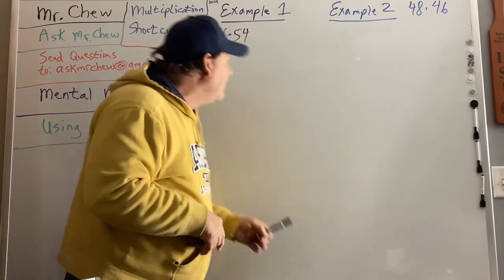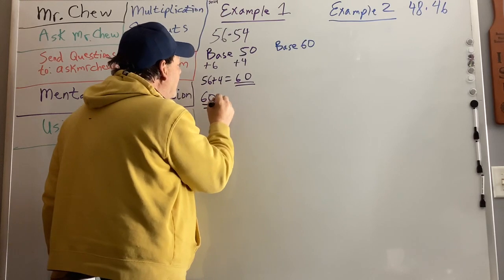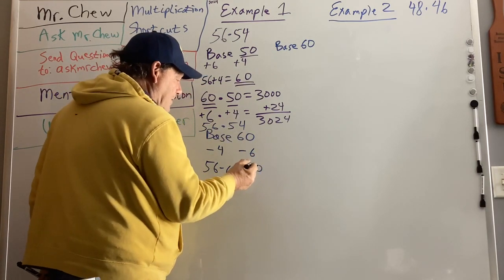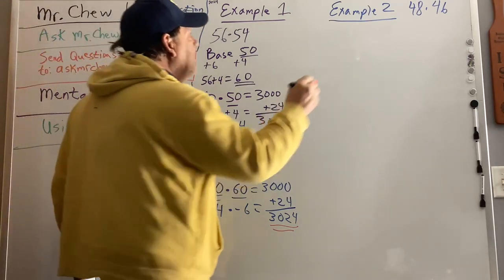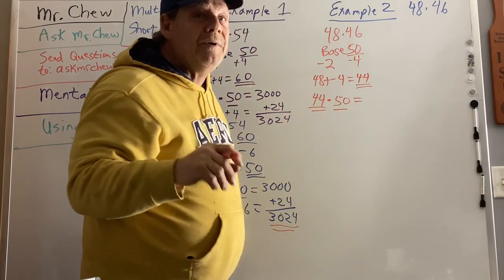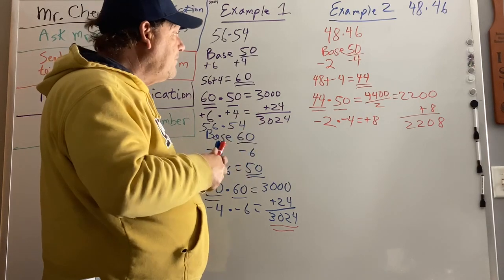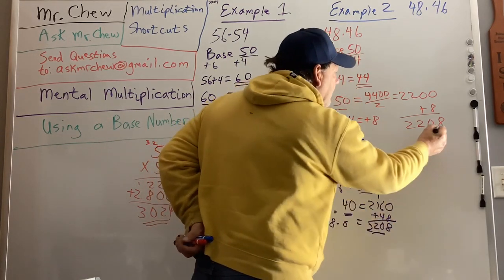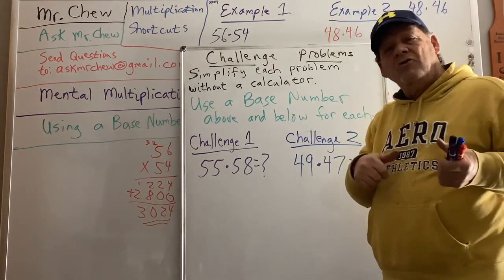Mental Multiplication using Base Numbers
Mental Math Multiplication using Base Numbers
Follow the following steps to mentally multiply numbers:
1.  Find a base number close to both factors that you are multiplying.
2   Find the difference between the base and each factor.
3.  Add the first factor and the difference of the base from the other factor.
4.  Multiply the base times the amount in Step 3.
5.  Multiply the two numbers found in Step 2.
6.  Add Step 4 and Step 5 for the correct product.
This shortcut can help students learn to multiply mentally.